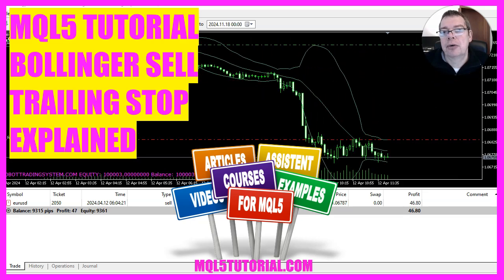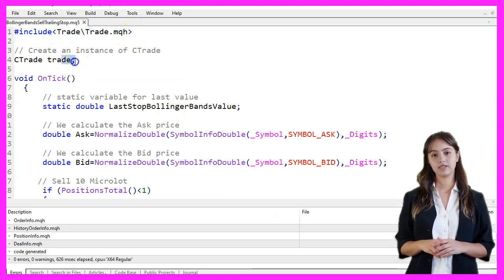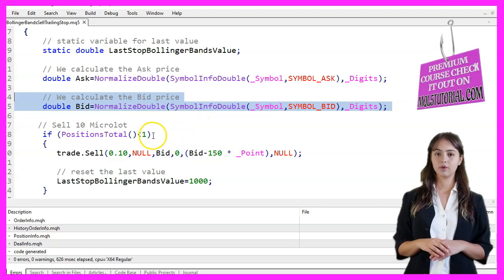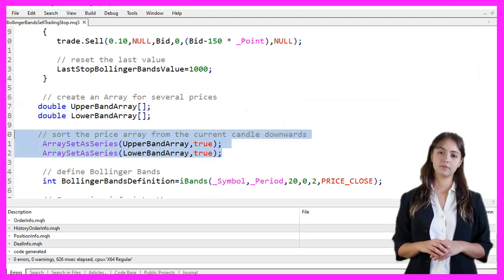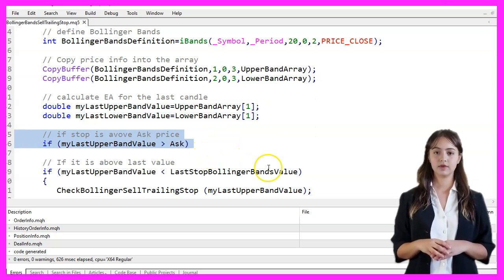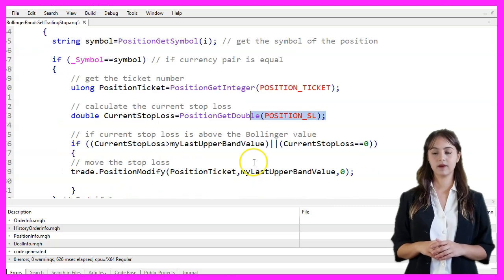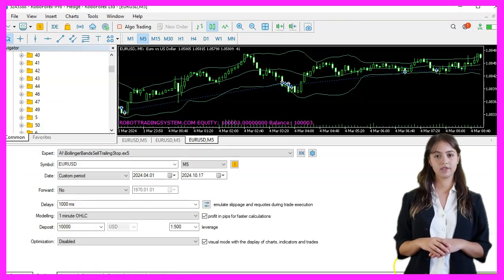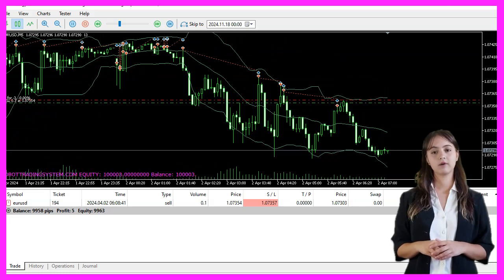MQL5 TUTORIAL - Bollinger Sell Trailing Stop explained (in 4 minutes)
In this video, we are going to create an Expert Advisor that uses Bollinger Bands to manage trades. Let's see how we can do that.

We start by opening Metaeditor, which can be done by clicking the icon or pressing F4. The code begins by including the Trade library, which provides trading functions. We then create an instance of CTrade, named trade, to handle our trading operations.

The OnTick function is where the main logic of our Expert Advisor resides. We declare a static variable named LastStopBollingerBandsValue to store the last value of the Bollinger Bands stop level. We calculate the Ask price using the SymbolInfoDouble function with the SYMBOL_ASK parameter, and normalize it to the correct number of digits. Similarly, we calculate the Bid price using the SYMBOL_BID parameter.

If there are no open positions, indicated by PositionsTotal being less than one, we execute a sell order of 0.10 lots, which is equivalent to 10 micro lots. The sell order is placed at the Bid price with a take profit set 150 points below the Bid price. After placing the sell order, we reset the LastStopBollingerBandsValue to a high value, 1000, to ensure proper trailing stop logic.

Next, we create two arrays, UpperBandArray and LowerBandArray, to store the Bollinger Bands values. We set these arrays to be sorted from the current candle downwards using ArraySetAsSeries. We define the Bollinger Bands using the iBands function with a period of 20, no shift, and a deviation of 2, based on the closing price.

We copy the Bollinger Bands data into our arrays using CopyBuffer. The upper band values are copied into UpperBandArray and the lower band values into LowerBandArray. We then calculate the last upper and lower band values from these arrays.

The logic checks if the last upper band value is above the Ask price and if it is lower than the LastStopBollingerBandsValue. If both conditions are met, we call the CheckBollingerSellTrailingStop function with the last upper band value and update LastStopBollingerBandsValue for the next function call.

The CheckBollingerSellTrailingStop function iterates through all open positions. For each position, it retrieves the symbol and checks if it matches the current symbol. If it does, it gets the position ticket and the current stop loss. If the current stop loss is above the last upper band value or is not set, the stop loss is moved to the last upper band value using the PositionModify function.

Once we have finished writing the code, we press F7 to compile it. If this was too fast for you or if you don't understand what all the code is doing, you may want to check out the Premium course on our website or watch one of the basic videos first. If everything works, we go back to MetaTrader by pressing F4 or clicking on the icon.

Back in MetaTrader, we press Control and R to start the strategy tester. We select the Expert Advisor that we have just created, enable visual mode, and start a strategy test. We should then see the Expert Advisor on the chart.

In this video, we have learned how to create an Expert Advisor that uses Bollinger Bands for trailing stop management with a few lines of MQL code.